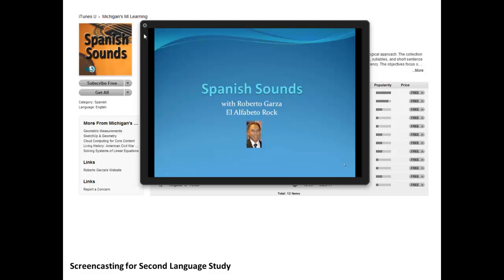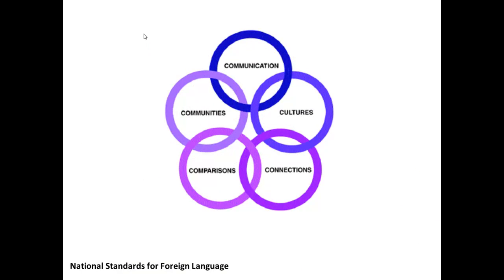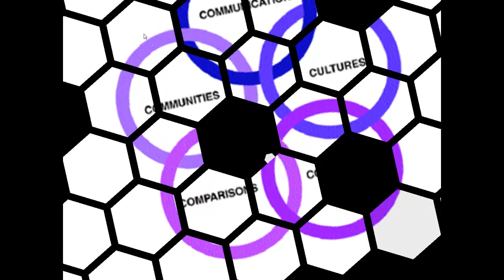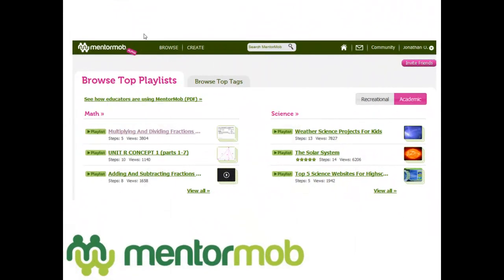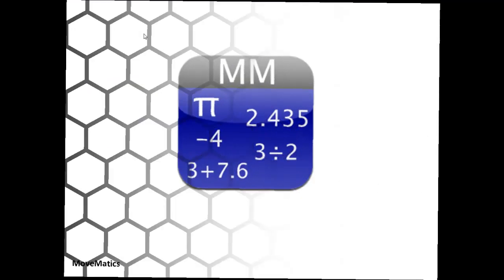Screencast Camp 2012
A summary of what I learned a Screencast Camp 2012.